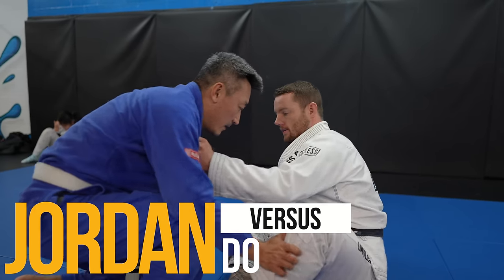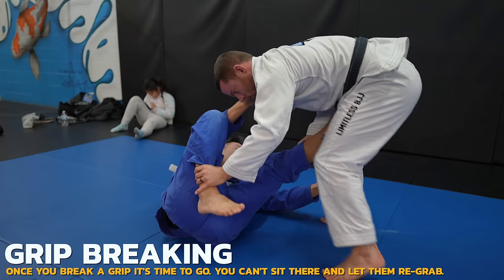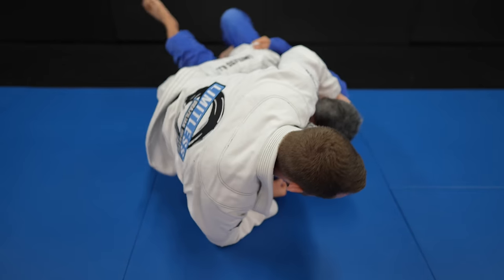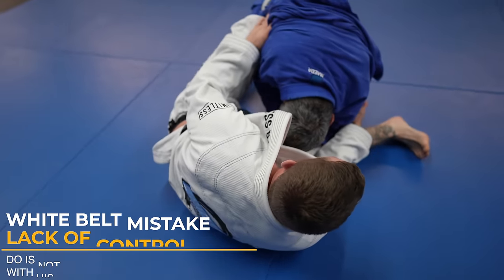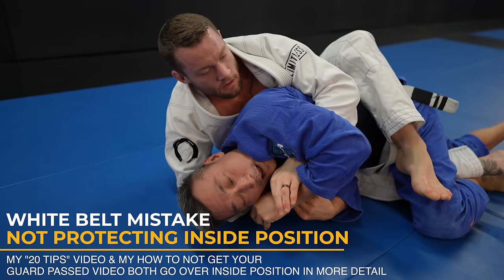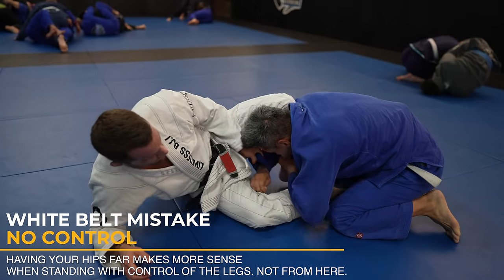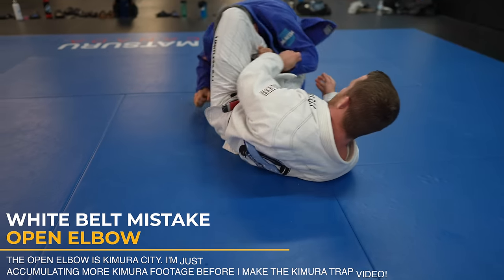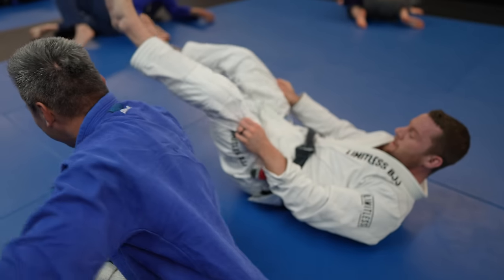Learn From White Belt Mistakes | BJJ Rolling Commentary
00:00 slap and bump
00:12 scissor/butterfly sweep
00:38 prevent the knee shield
1:00 grip breaking
1:10 toreando pass
1:28 side control/underhooks
1:34 Kimora grip with variety
1:58 white belt mistake: grips need purpose
2:10 butterfly scissor sweep
2:21 armbar
3:06 defending the smash
3:17 white belt mistake: lack of control
3:29 go around frames
3:58 knee slide
4:18 threaten the Americana
4:21 white belt mistake: not protecting the inside position
4:30 arm trapping
4:45 I have options, sure is nice being a black belt
4:50 high back control to armbar
5:05 weekly live stream?
5:15 types of passes
5:27 white belt mistake: no control
5:39 white belt mistake: loose half guard control
5:46 triangle to armbar: path of least resistance
6:12 spider guard
6:34 white belt mistake: open elbow
6:47 Kimora roll
7:03 always shower before and after training
7:05 grip fighting
7:13 crucifix to armbar